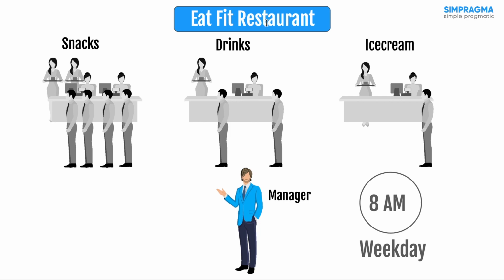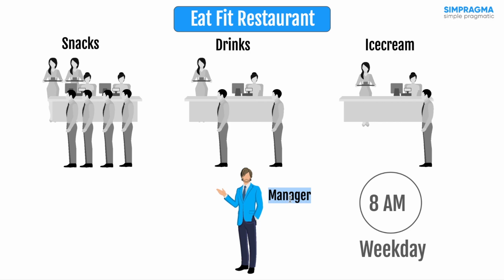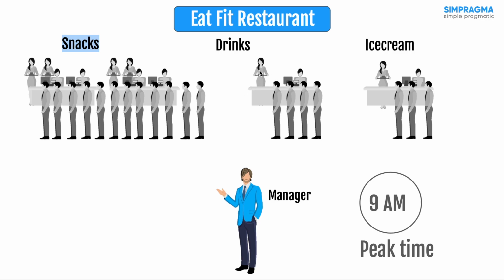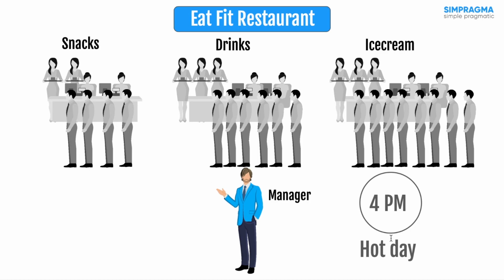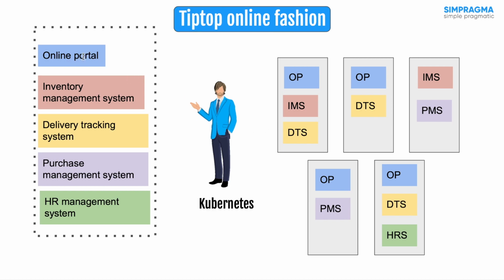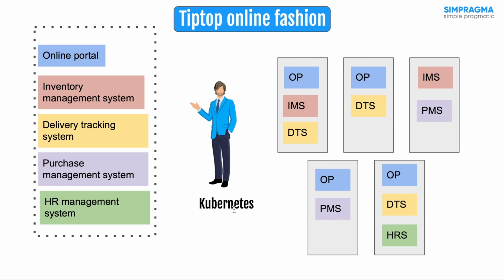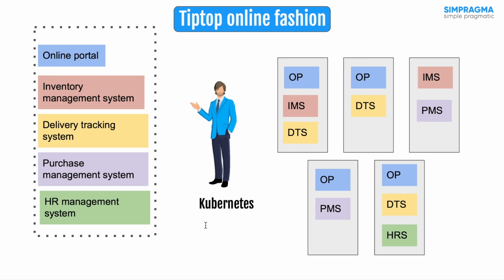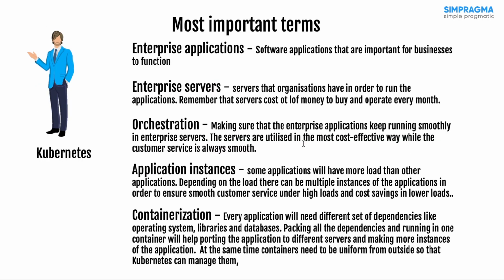Kubernetes intro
Simple way to understand Kubernetes,